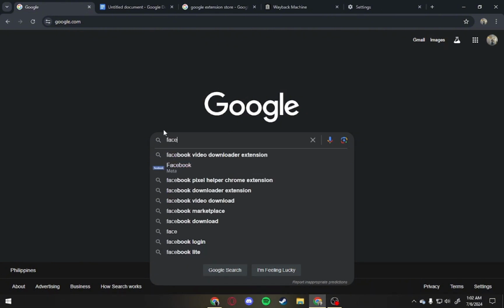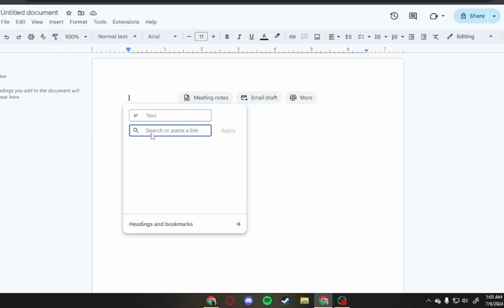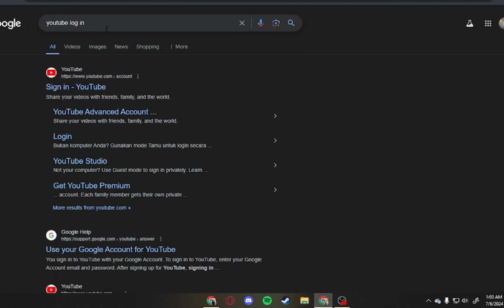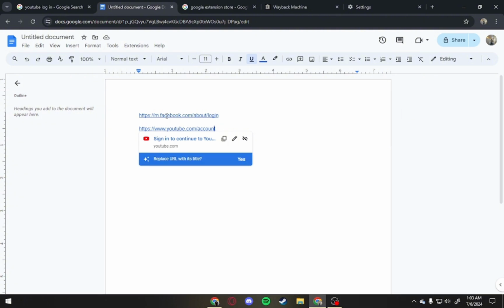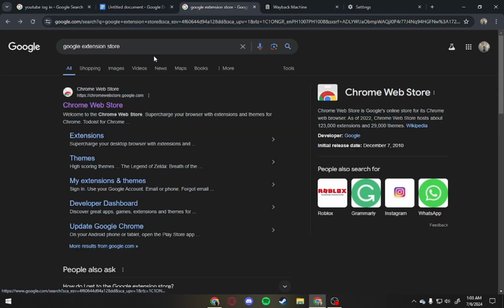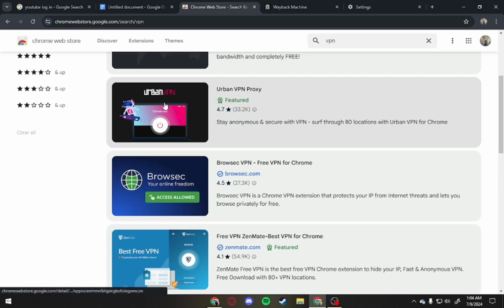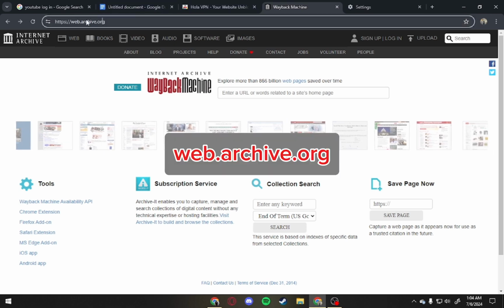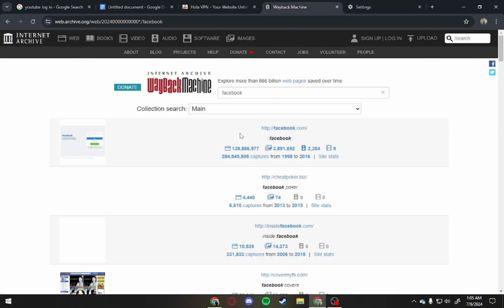How to Unblock Websites on School Chromebook 2024 (Easy Step By Step)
Need to access blocked websites on your Chromebook in 2024? In this video, I'll guide you through the steps to unblock websites easily. Follow this step-by-step tutorial to bypass restrictions and browse freely on your Chromebook.